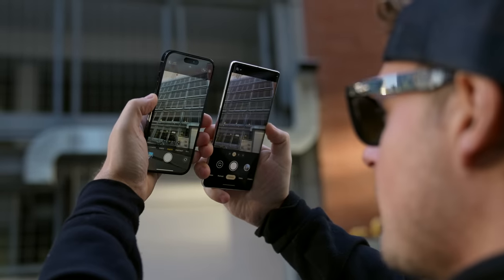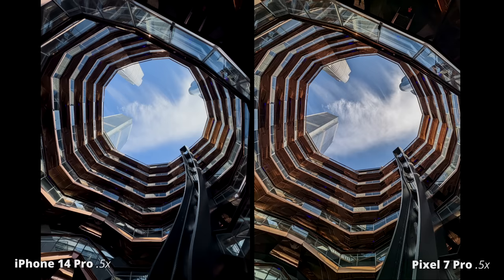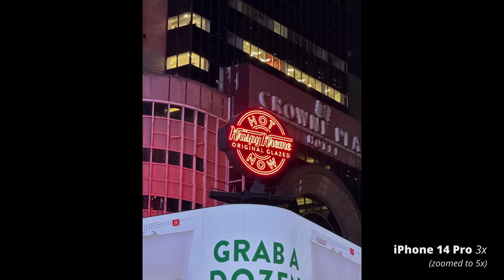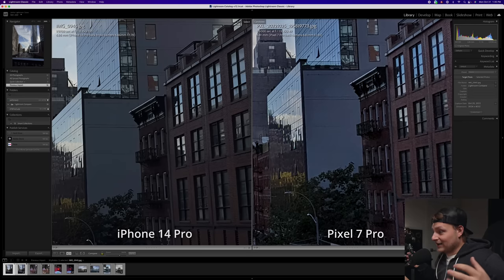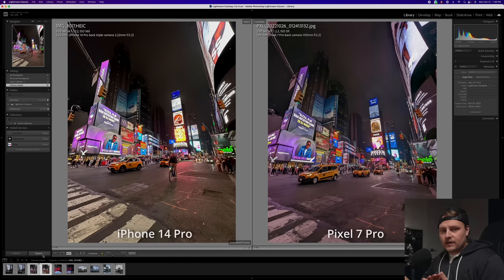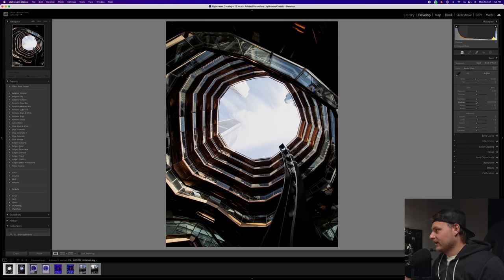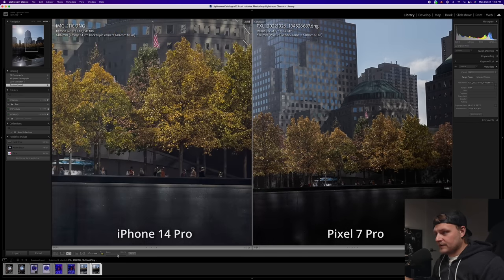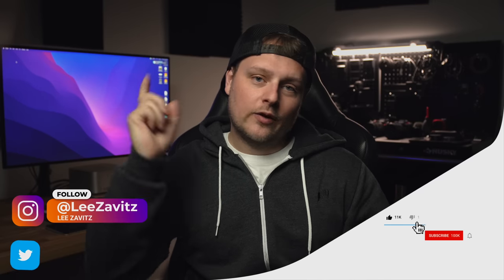Pixel 7 Pro vs iPhone 14 Pro - I Didn't Expect The Results!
This was an interesting Image comparison. They trade blows and I was not expecting them to be so close. Which Phone do you like most? Team iPhone or Team Pixel?
They are the same ones I use every day!

Gear I use for talking head:
11" iPad Pro

Recorder / Monitor: Atomos Ninja V: